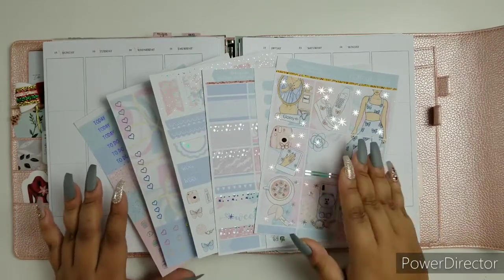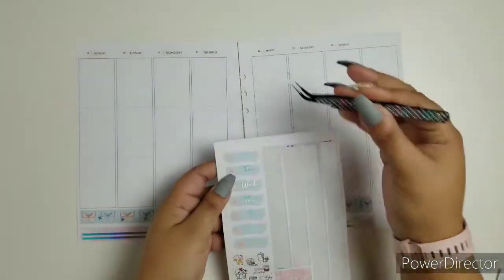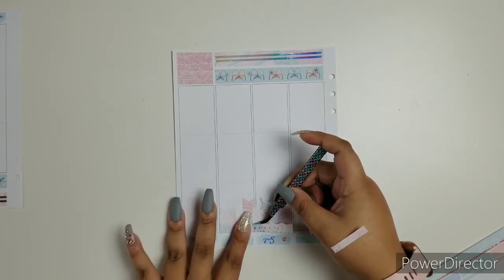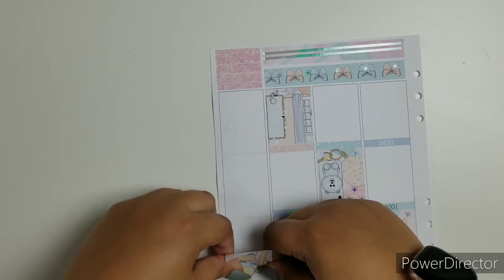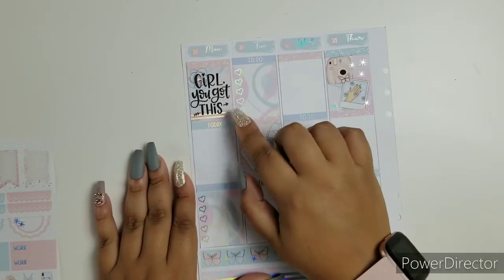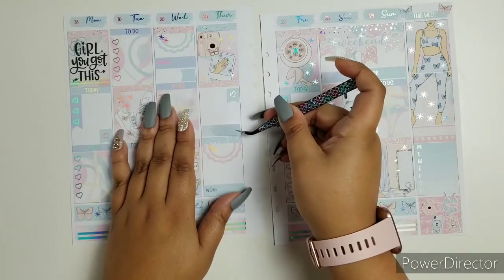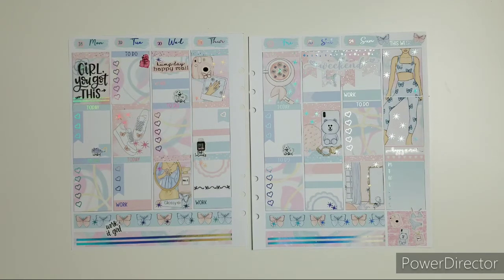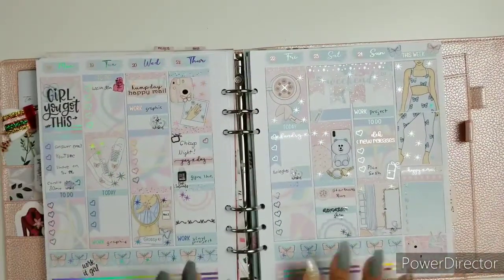Plan With Me Ft. Butterfly Bliss